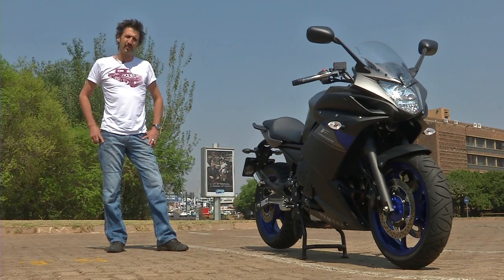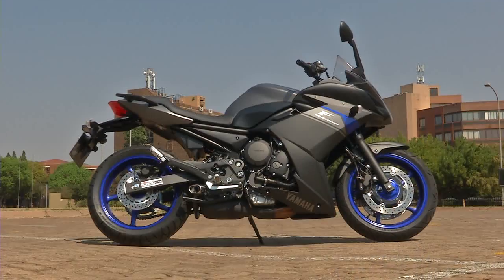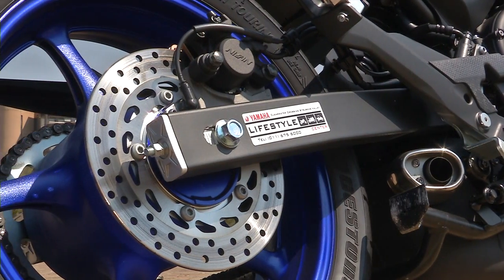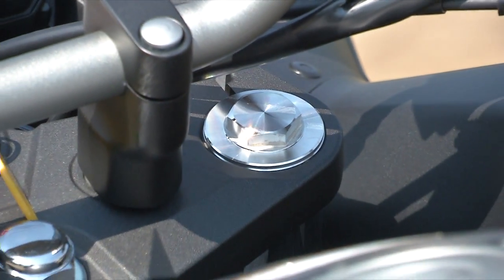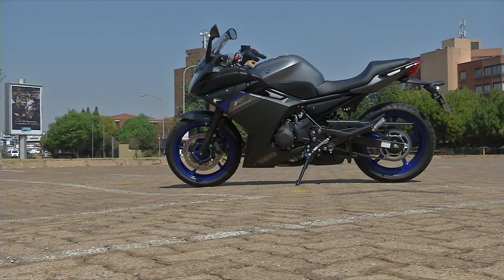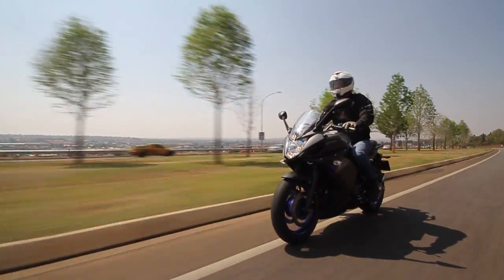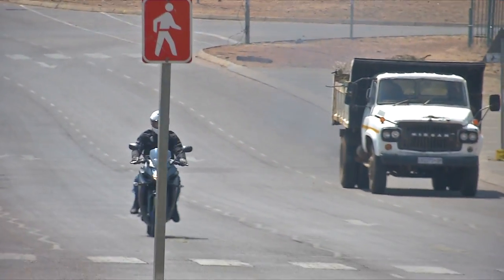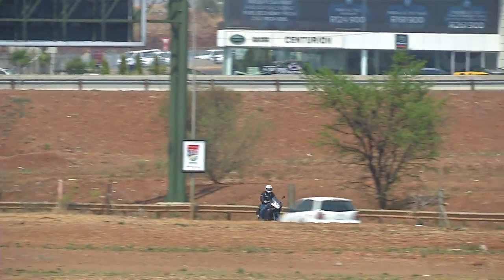YAMAHA DIVERSION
Yamaha's XJ6 Diversion has been updated for 2014. Is it still a little jewel or has middle-aged spread set in? Harry finds out.